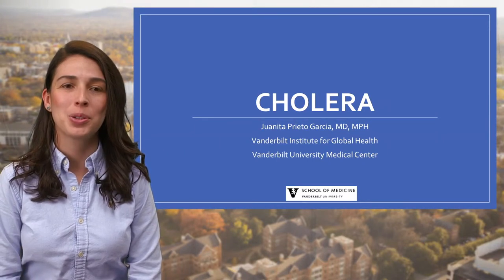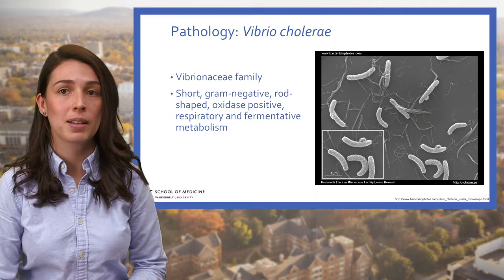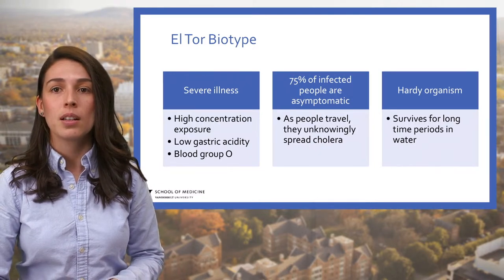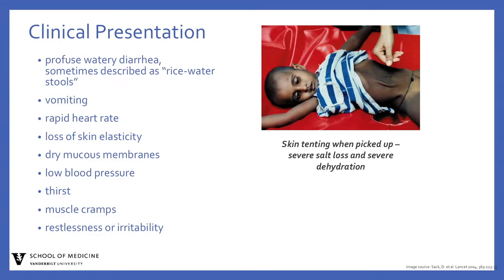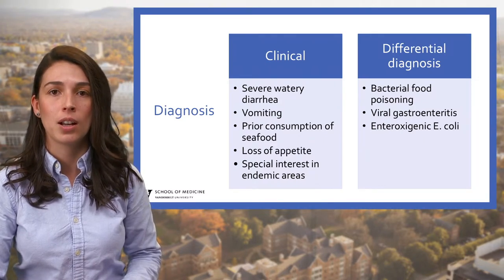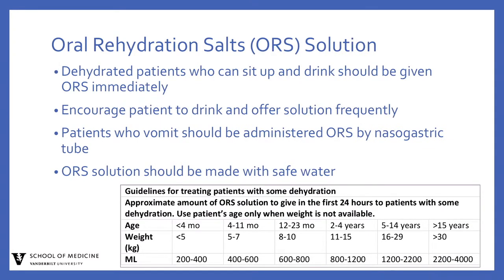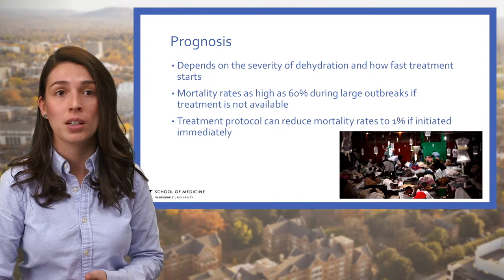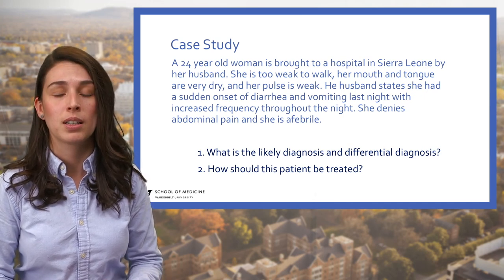Cholera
This video lecture introduces the epidemiology, pathogenesis, clinical manifestations, diagnosis, and treatment of cholera. Presented by Dr. Juanita Prieto Garcia at the Vanderbilt Institute for Global Health.